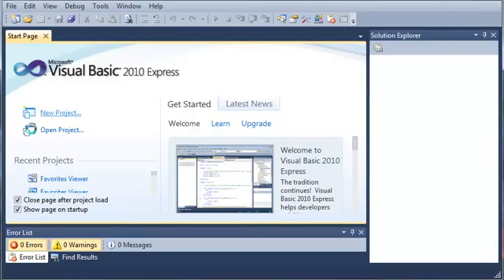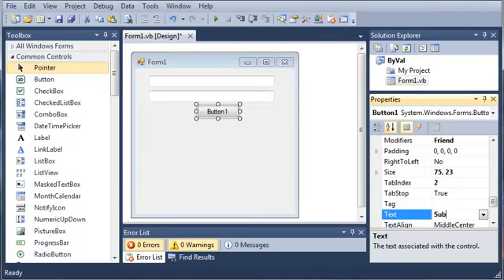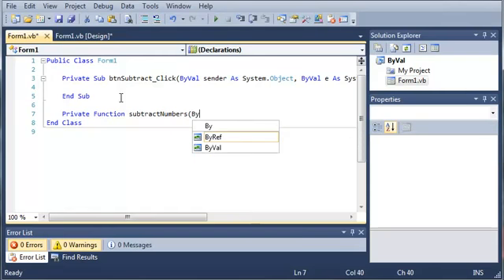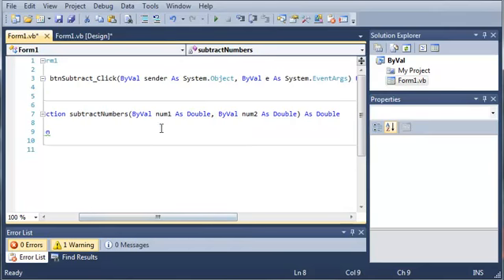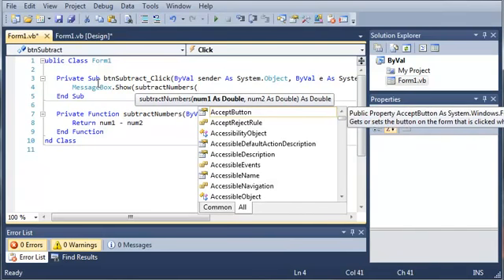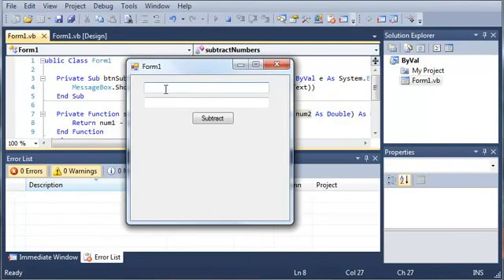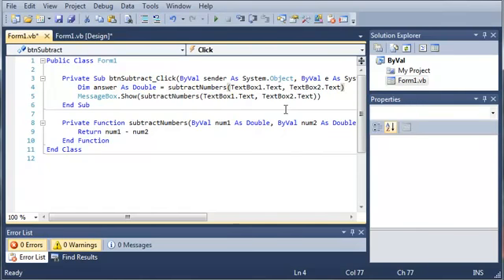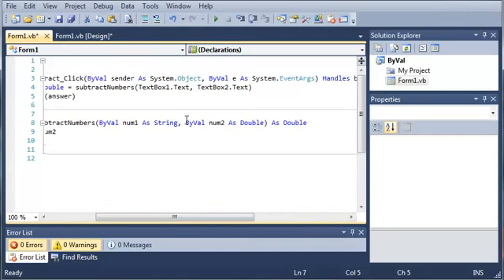Visual Basic Tutorial 44 ByVal ‏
Visual Basic Tutorial: ByVal ‏